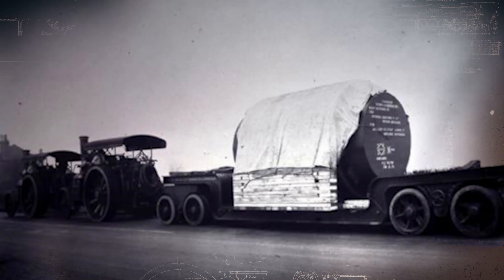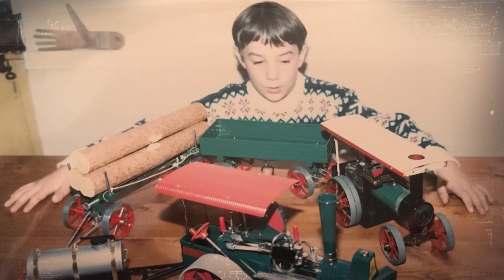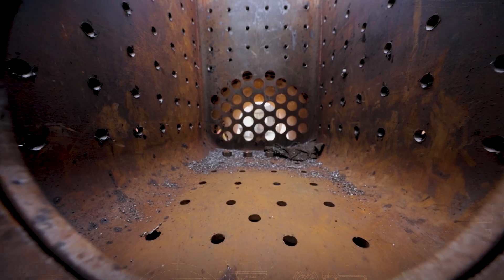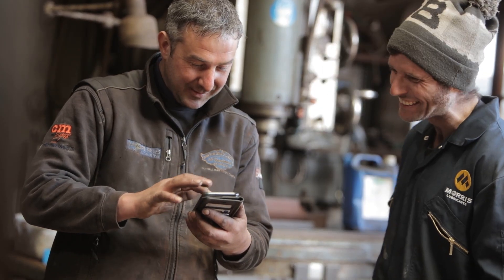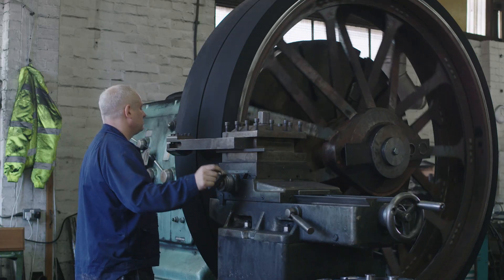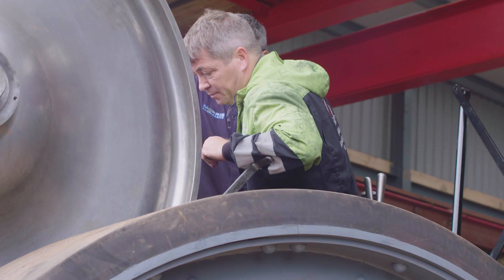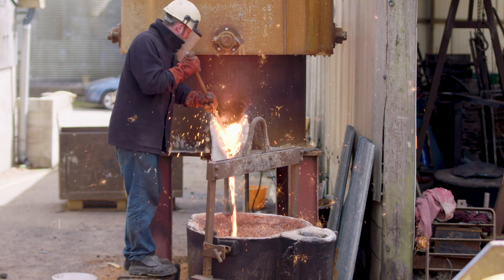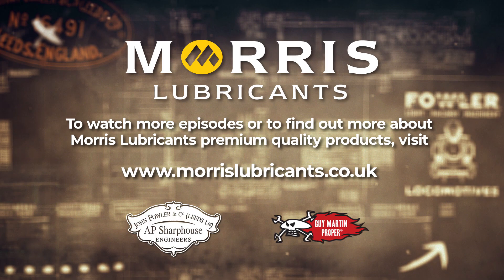How to Build a Steam Engine with Guy Martin - EP1 The Challenge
Alex Sharphouse started with a dream, to recreate Talisman, a Fowler B6 Big Lion Road Locomotive, the ‘King of the Road’ of its era, capable of hauling loads in excess of 100 tonnes.
This is an ambitious project, as the last time this engine was built was in 1931 so he was going to need some assistance along the way.
With the help of good friend Guy Martin & long-time supporters Morris Lubricants the journey to recreate Talisman could begin. Watch this 6-part series to see Alex & Guy pull together this epic project.

In Episode 1 of "How to Build a Steam Engine" Alex & Guy go over the initial challenge that is ahead of them.

For more information on the project or to find out about Morris Lubricants Premium quality products head